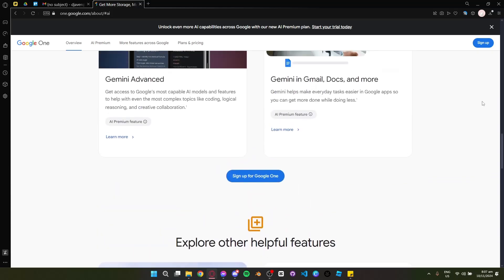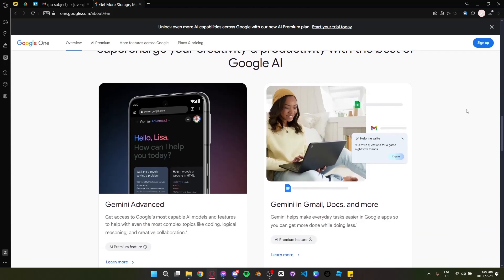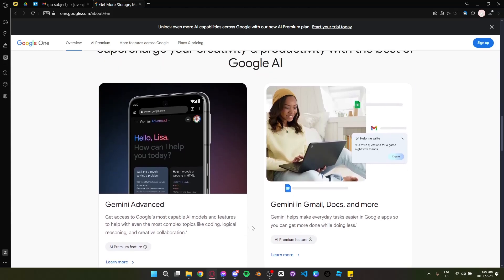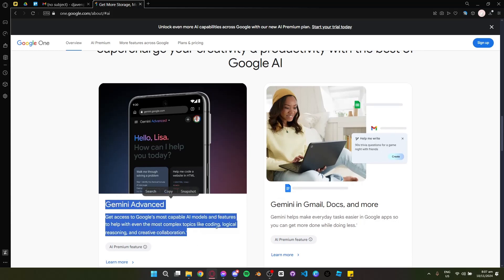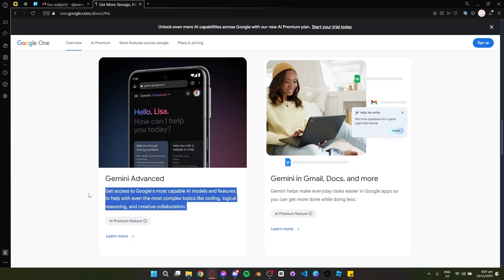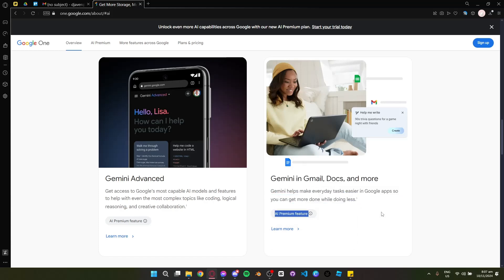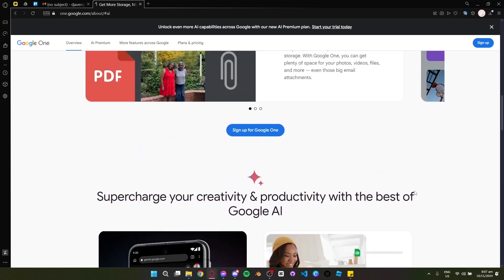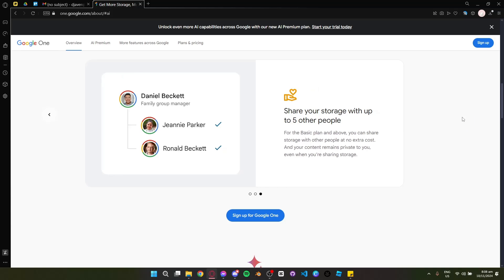GOOGLE ONE AI PREMIUM: PLAN, PRICE AND REVIEW 2025! (FULL GUIDE)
Unlock the potential of Google One’s AI Premium with this detailed guide! Explore the features, pricing, and plans of Google’s newest AI-enhanced storage solution, ideal for individuals and businesses seeking enhanced data management, storage expansion, and exclusive AI-driven tools. Learn how to maximize your cloud experience with advanced security, collaborative features, and more. Get the full scoop on why Google One AI Premium might be the perfect fit for your digital needs in 2025!

0:00 INTRO
0:06 TUTORIAL